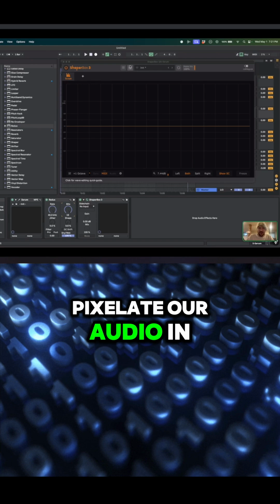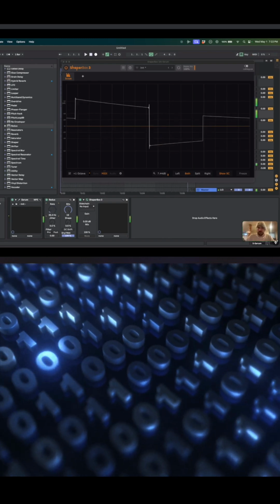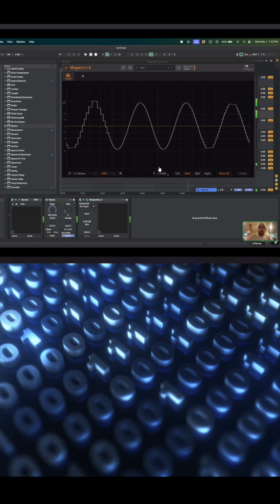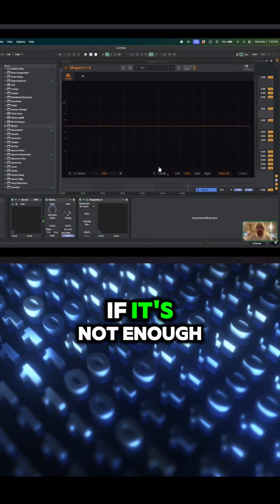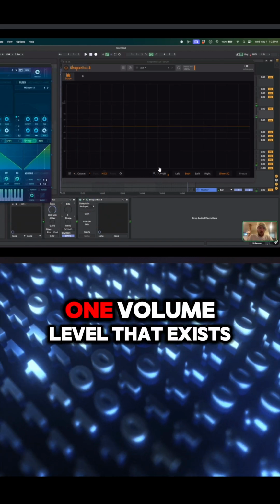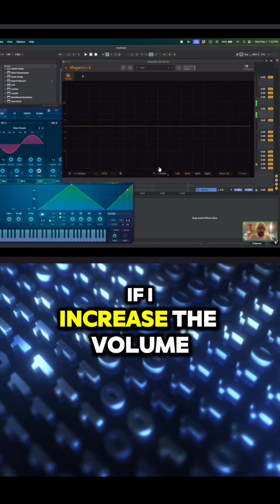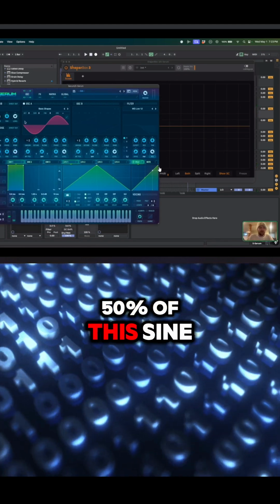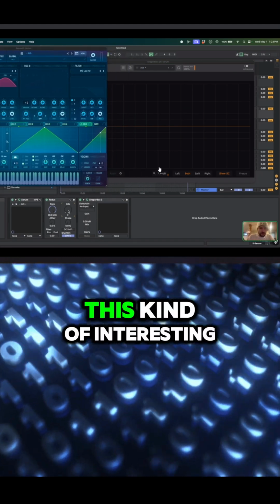Ableton Bitrate Secrets Revealed by Virtual Riot •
What is Bitrate, anyway? 👾🎶

Watch Slam instructor @Virtual Riot go on a quick deep dive on the intricacies of what bitrate does to your samples, and how you can use it to shape a simple sin wave in Serum into something greater!